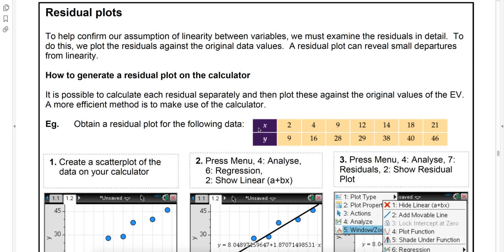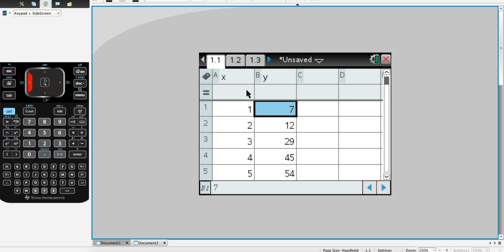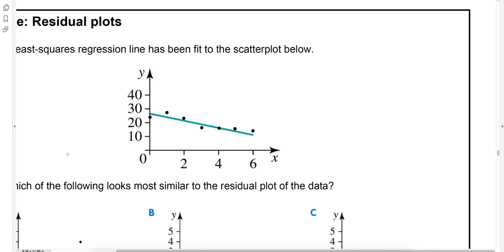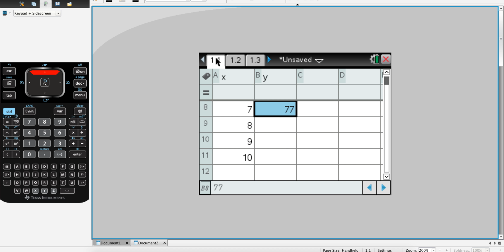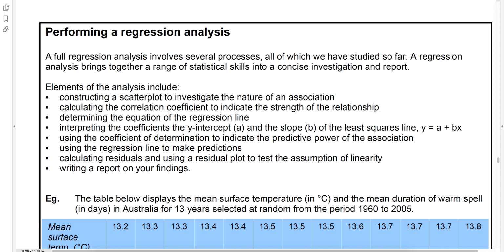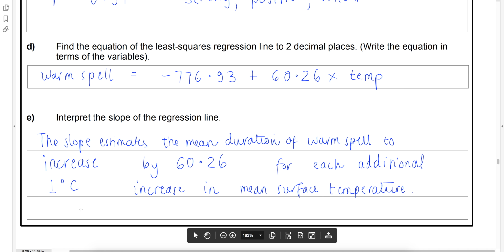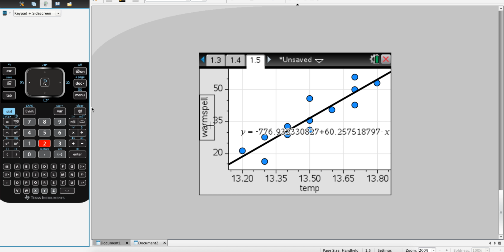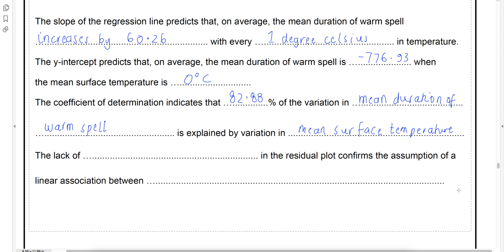Regression Analysis Part 2